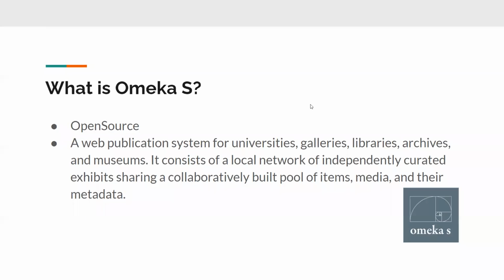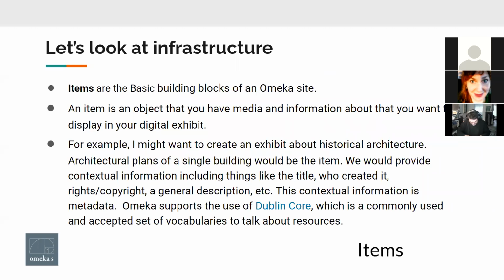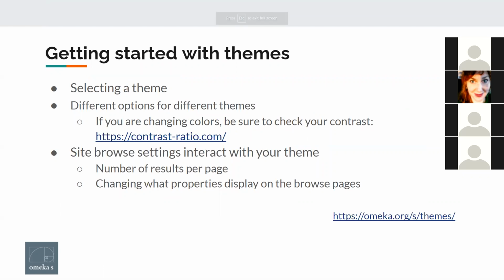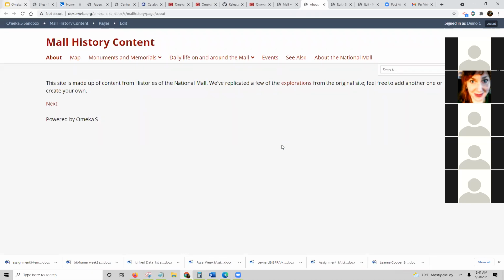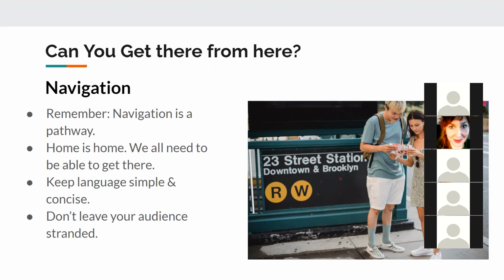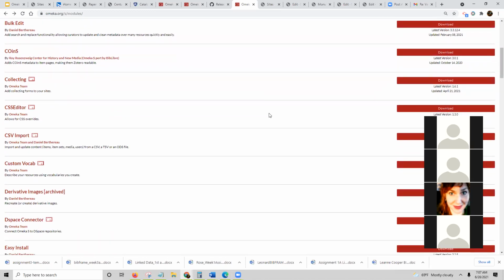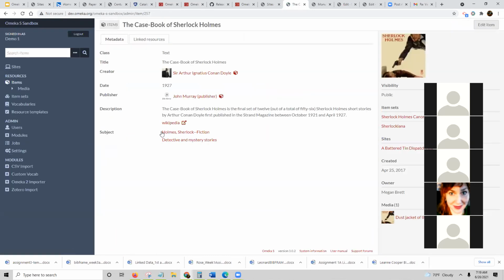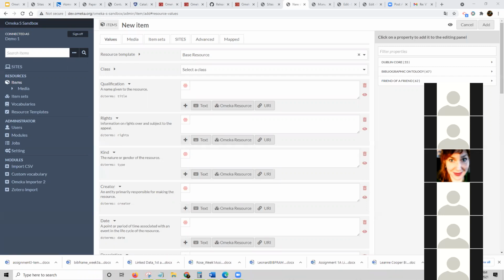Omeka S Tour & Introduction